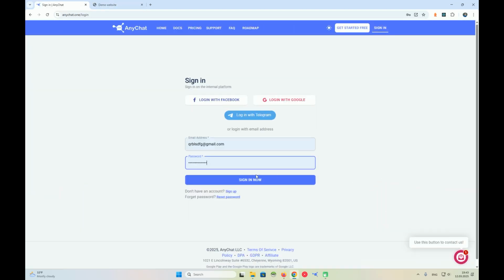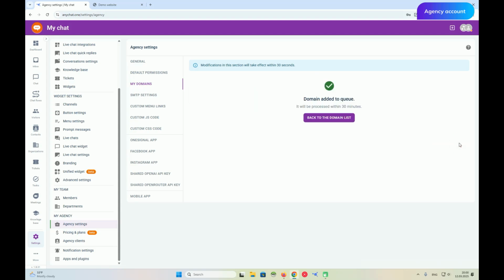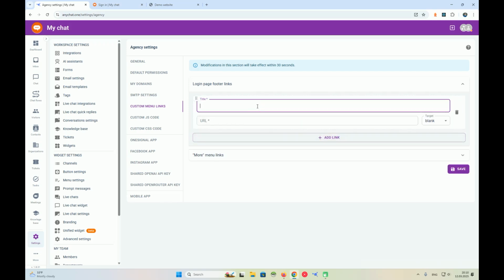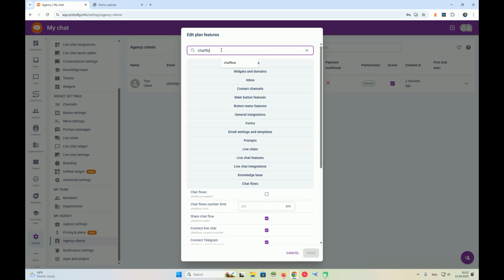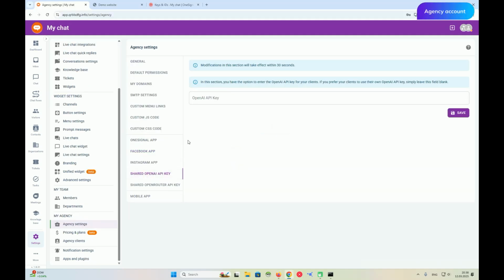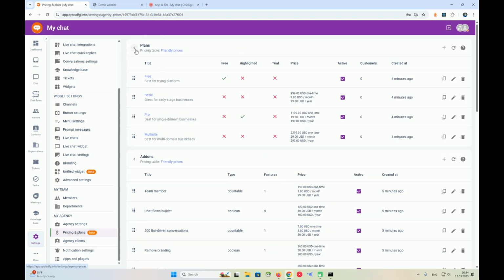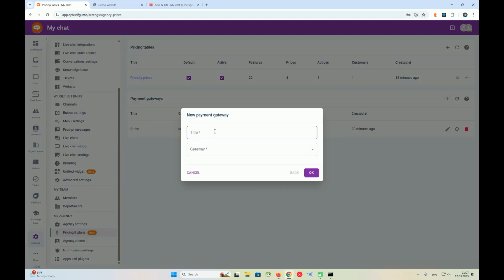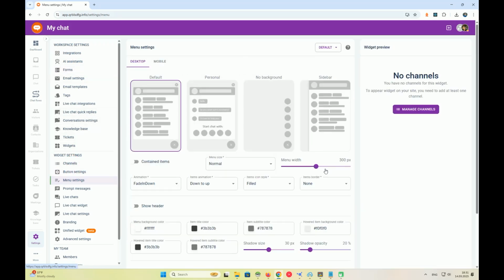Setting up an agency account with Anychat.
In this video, you'll discover how to establish your agency account in Anychat, configure custom pricing, and effectively manage your clients.

Timecodes:
0:00 Introduction
0:21 Branding and general settings
2:16 Custom domains - frontend domain
3:33 Custom domains - API domain
4:15 Custom domains - Knowledge base hosting domain
5:14 Custom domains - Knowledge base wildcard domain
6:31 Log in with custom domain
7:20 Custom links
8:37 Custom JS and CSS
9:03 Custom SMTP server
9:42 Client management
10:16 Log in to the client's account
10:24 Manage clients' permissions
11:01 Manage clients' features
11:45 Check custom domains under the Client's account
13:00 OneSignal set up
13:54 Facebook and Instagram app
15:00 Shared OpenAI and OpenRouter API keys
15:22 Custom pricing - Stripe
22:14 Custom pricing - Manual payments
25:23 Configuring clients' settings